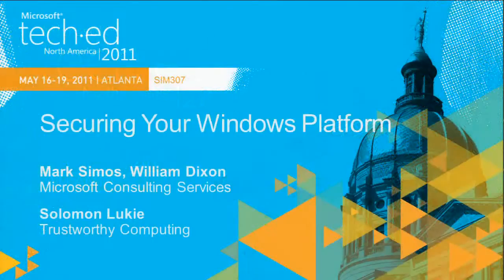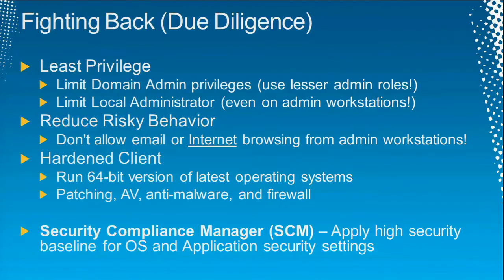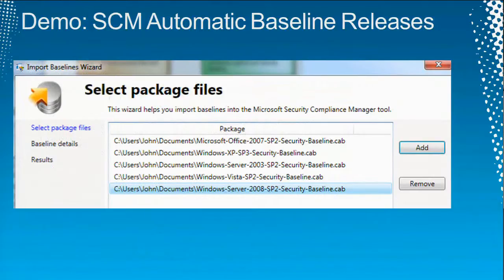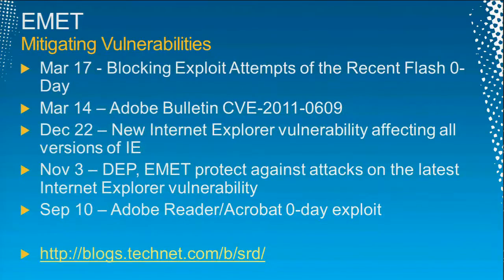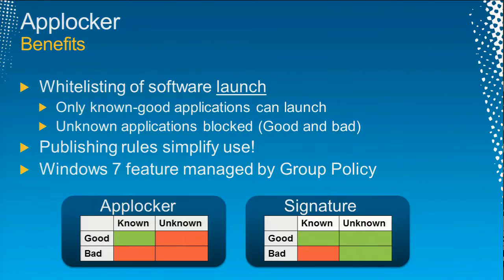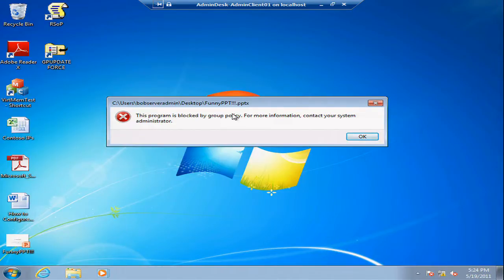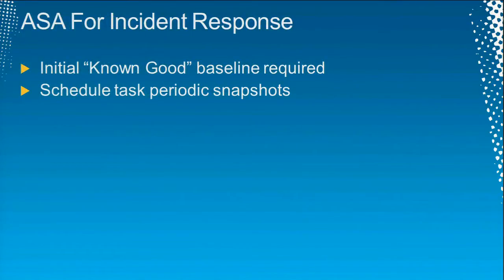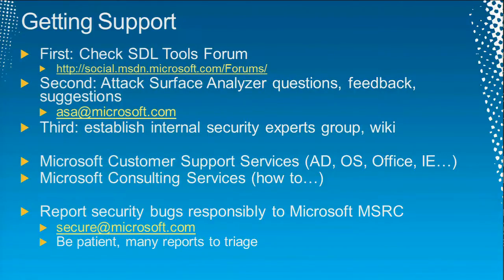Tech·Ed North America 2011 Securing Your Windows Platform